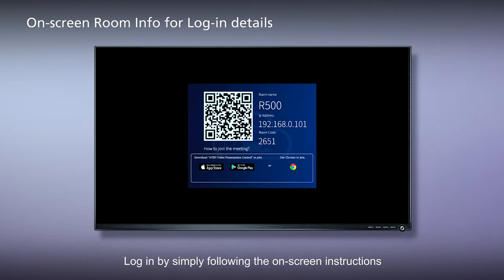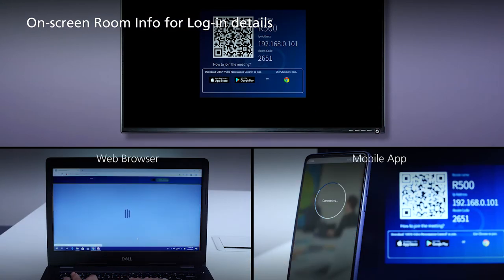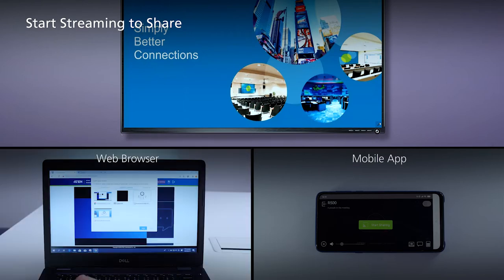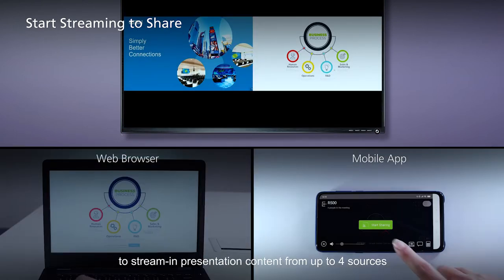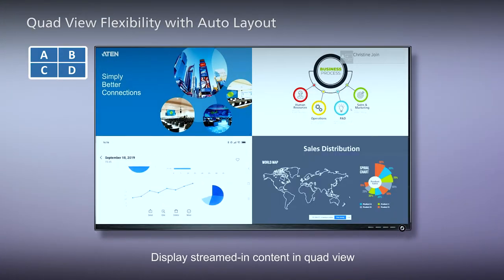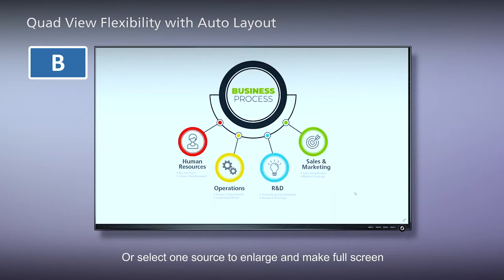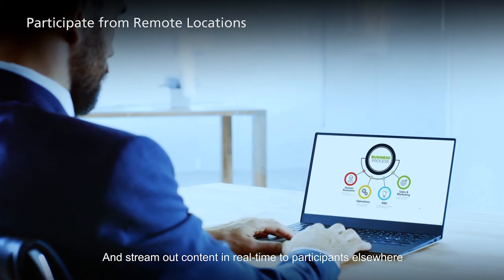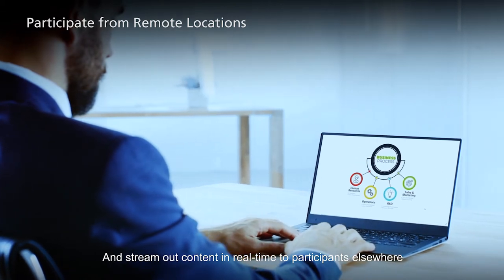ATEN | Seamless Presentation Switch with Quad View Multistreaming | VP2120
The ATEN VP2120 Seamless Presentation Switch integrates video matrix switch, AV streaming, audio mixing, and collaborative functions into one compact device.

With one HDMI input, dual HDMI outputs, plus four bi-directional streaming channels, VP2120 empowers BYOD collaboration for more efficient and productive meetings in huddle spaces and huddle rooms, as well as small- to medium-size meeting rooms.